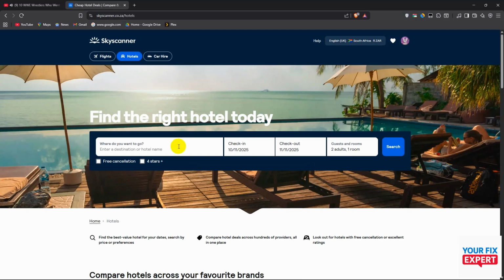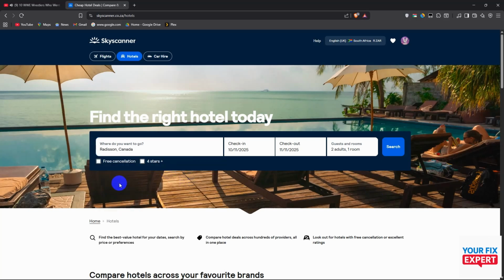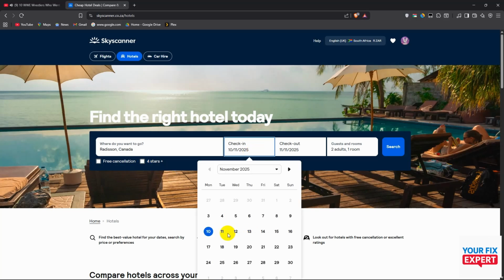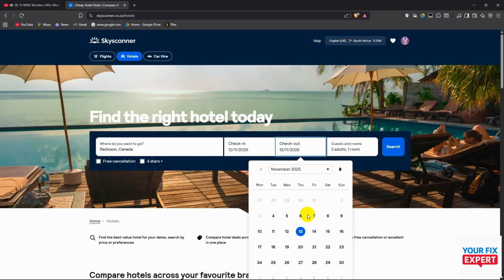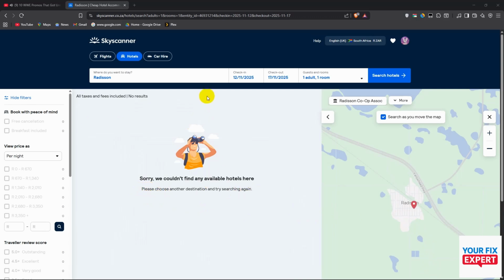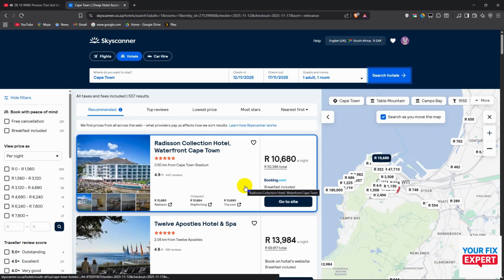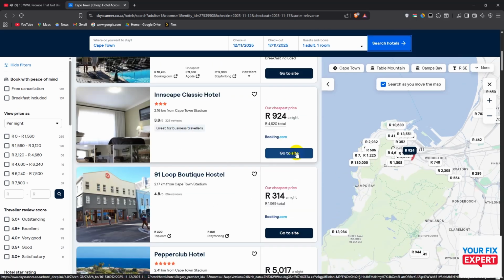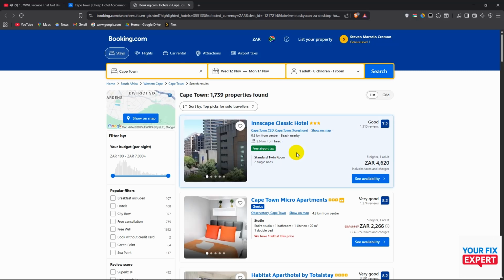How To Book Hotels Through Skyscanner - New Method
How to Book Hotels Through Skyscanner. Learn how to book hotels through Skyscanner quickly and easily. In this simple Skyscanner hotel booking guide, you’ll see how to find cheap hotels on Skyscanner, compare prices, and make your reservation with confidence. Whether you’re planning a trip or just looking for the best hotel deals, this Skyscanner tutorial will walk you through everything step by step.